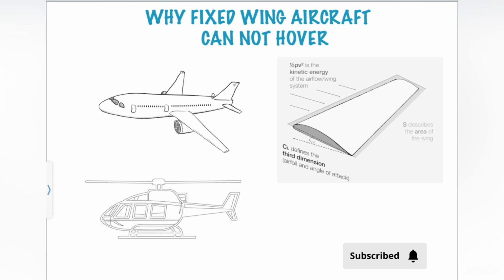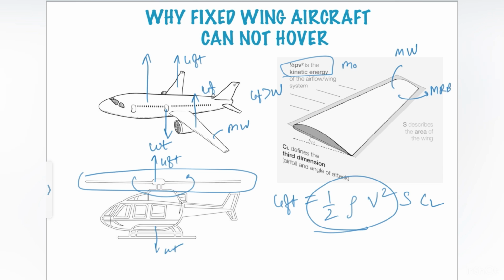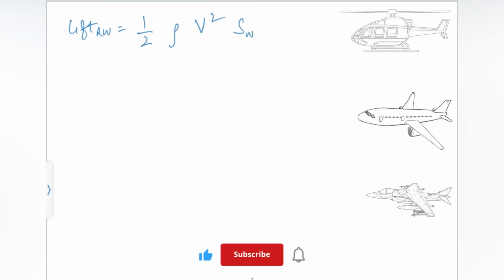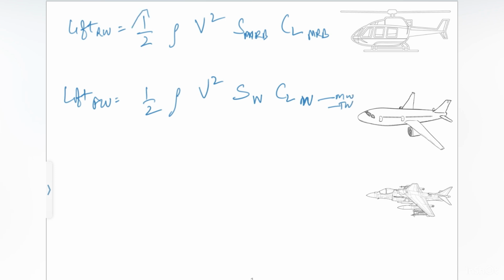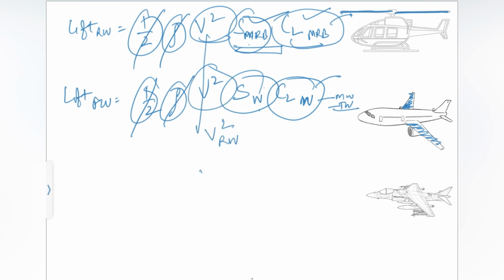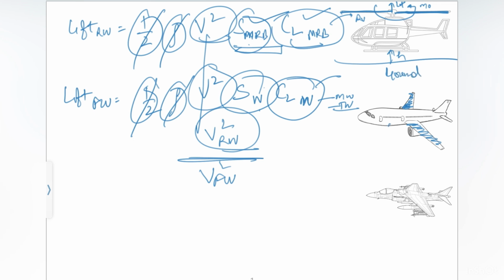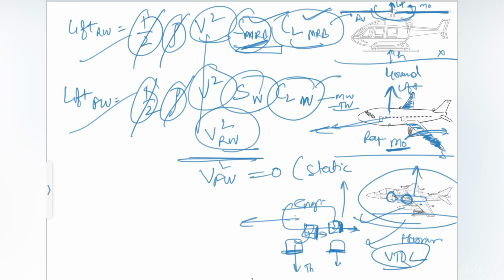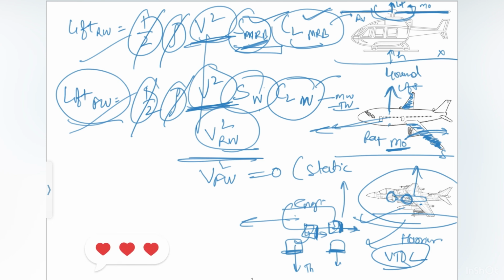Why Fixed Wing Aircraft cannot Hover ?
We all are aware that helicopters can hover but the airplane does not. We might be aware about the reason for same but in this detailed video, I have tried to put some technicalities using basic Lift formula, that why an airplane can not hover.